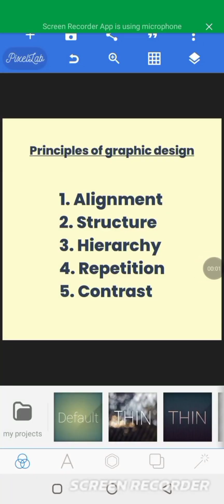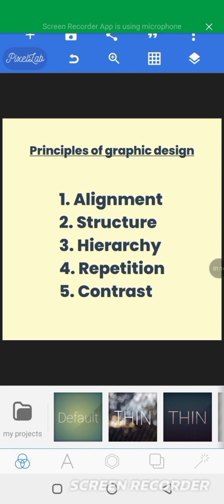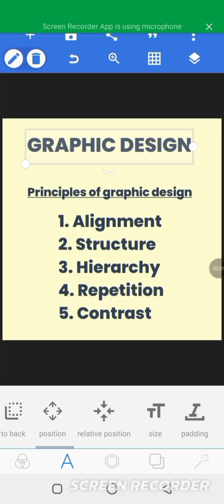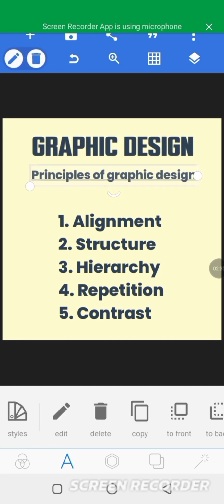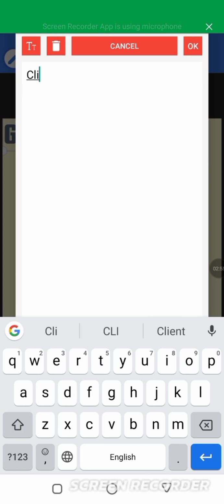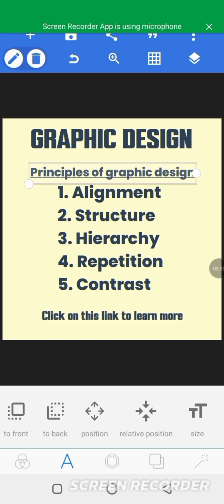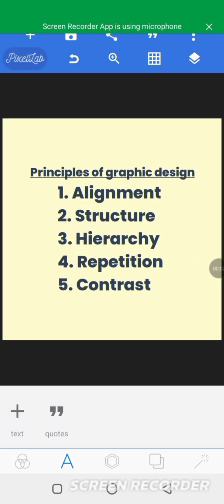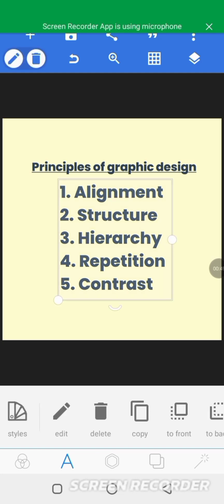Introduction to graphic design 2